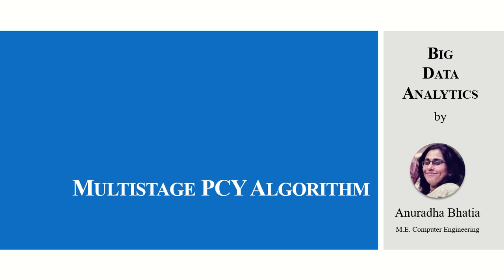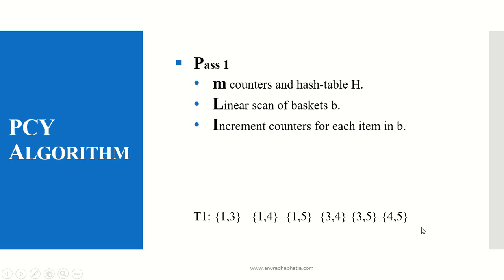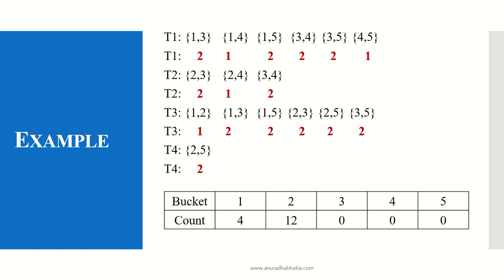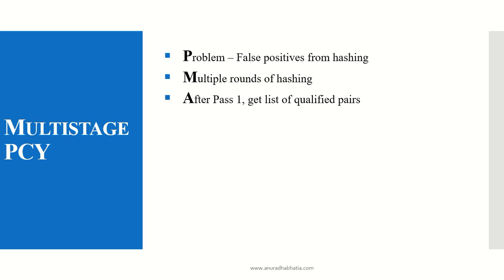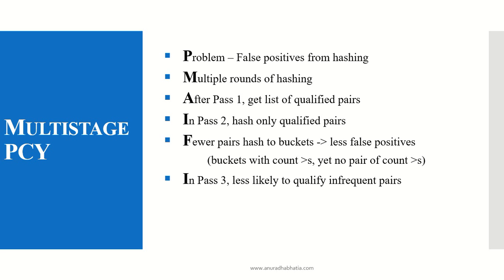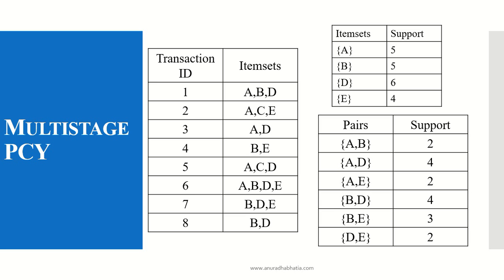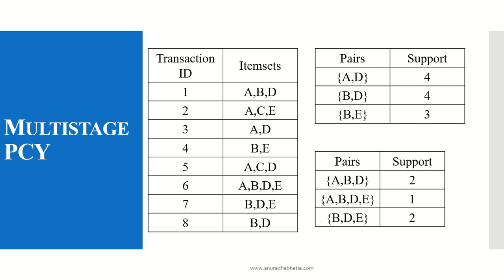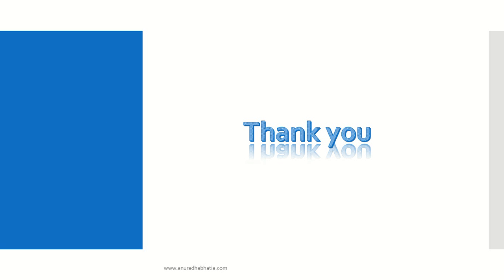Multistage PCY Algorithm